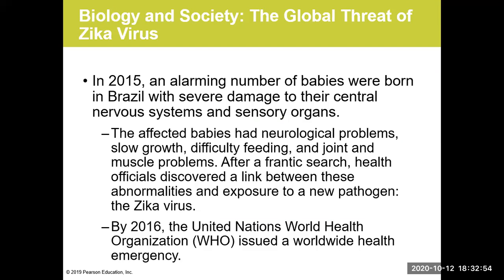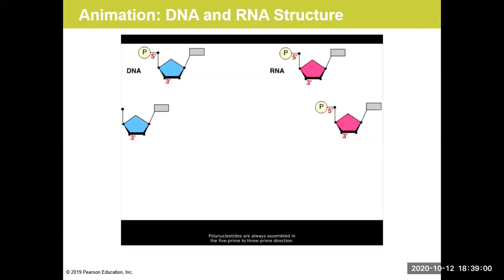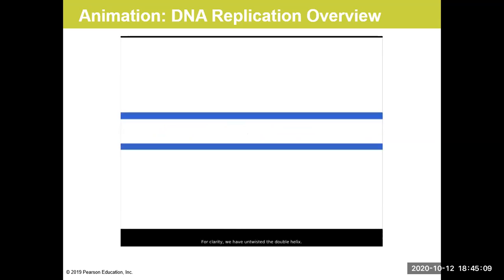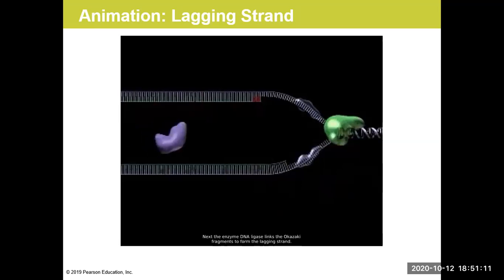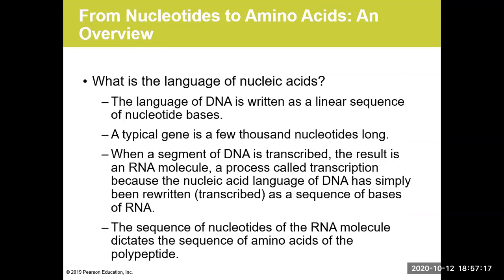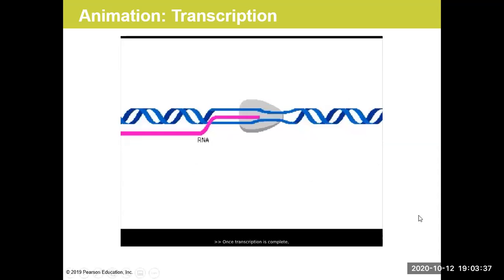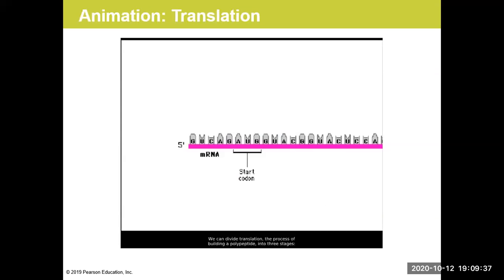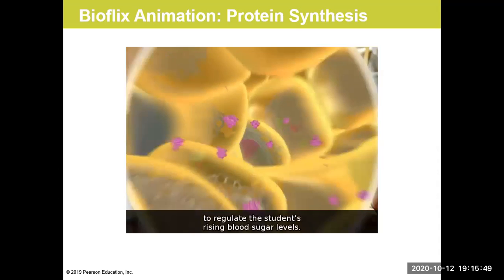Ch 10 The structure & function of DNA Part 1